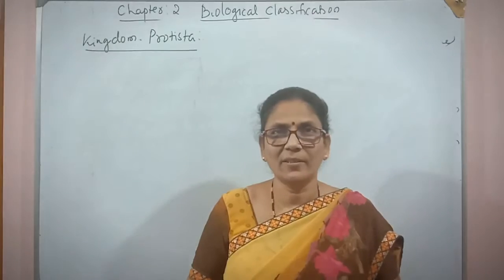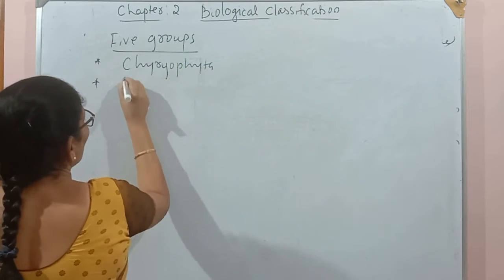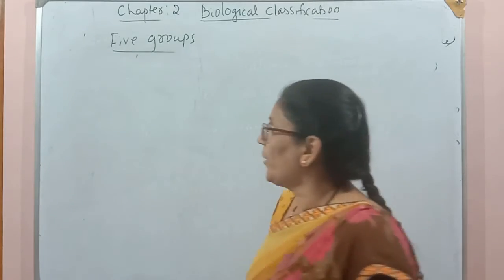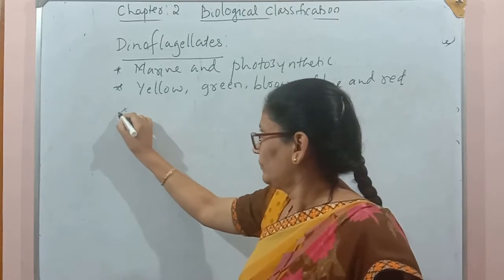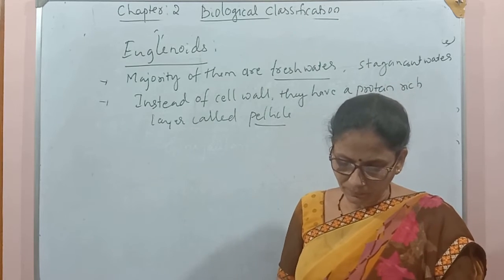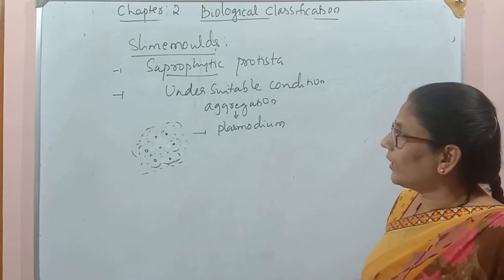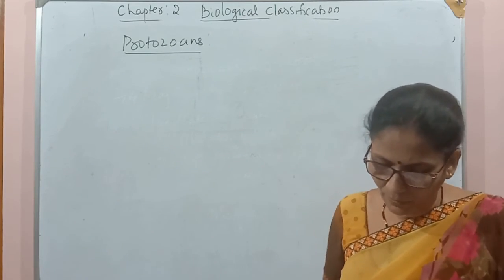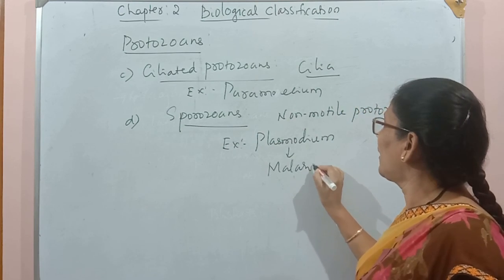Biological Classification [Kingdom Protista] PUC-I I By Smt.Girija Jatti